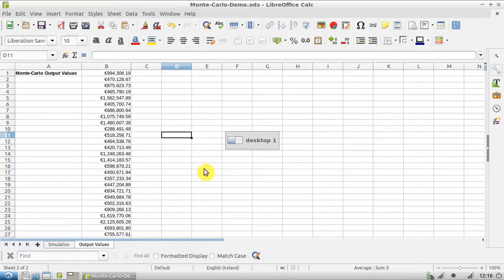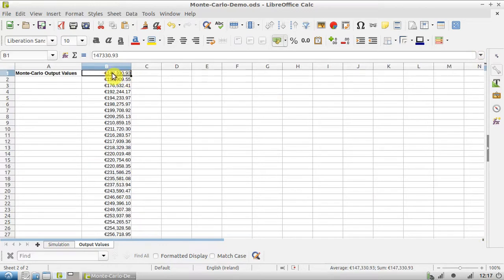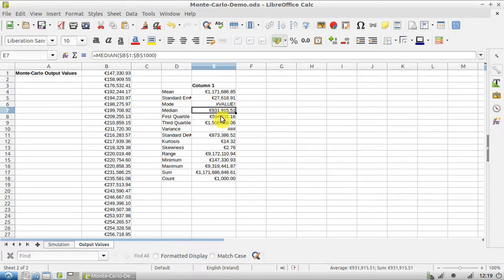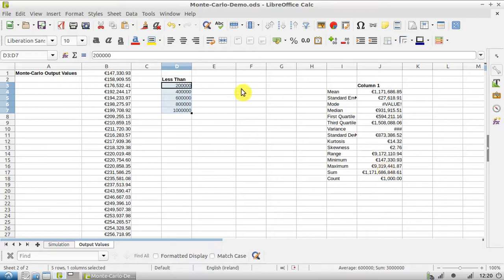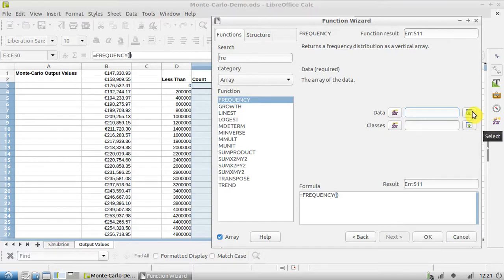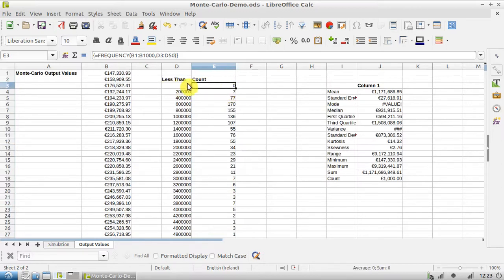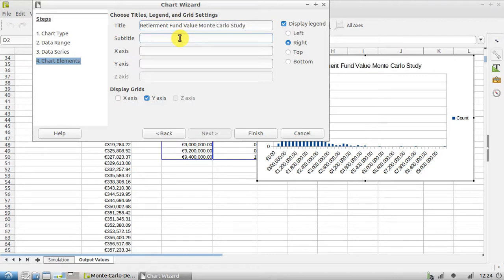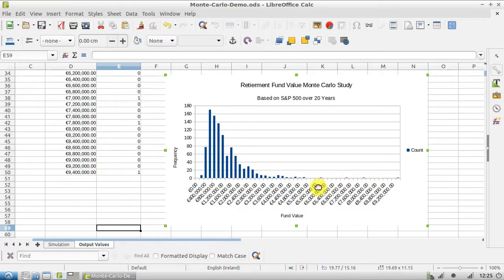Monte Carlo Simulation in LibreOffice Calc Follow Up: Data Processing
In this section, I demonstrate some ways to process the output data from a Monte Carlo Simulation using Libreoffice Calc